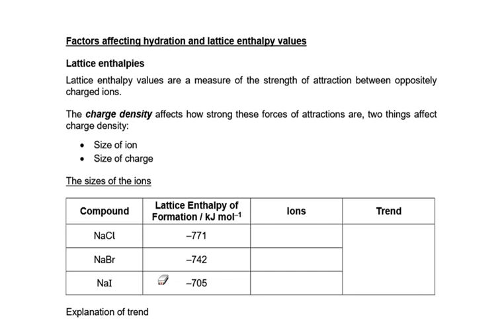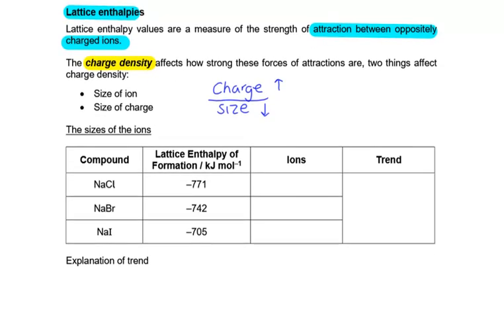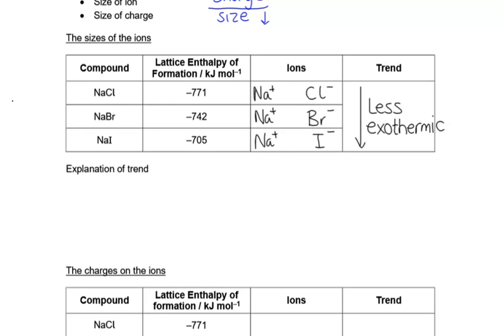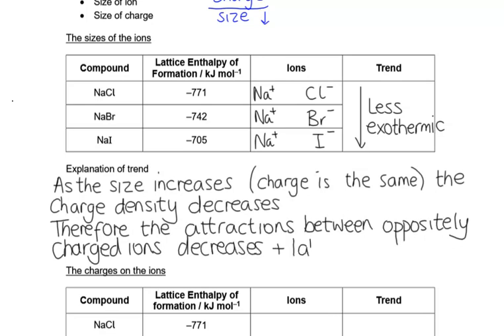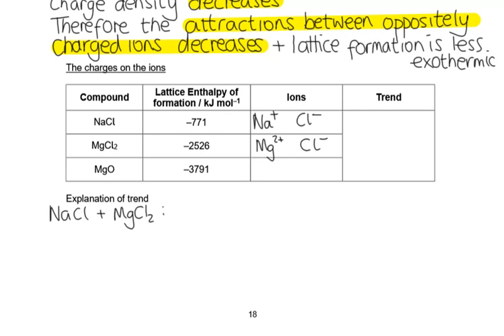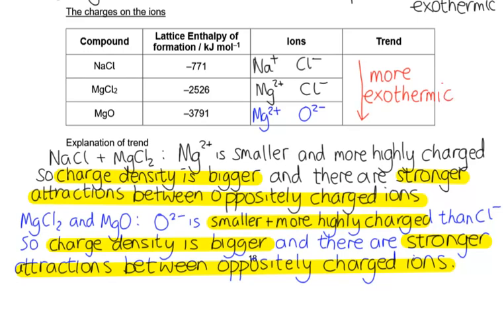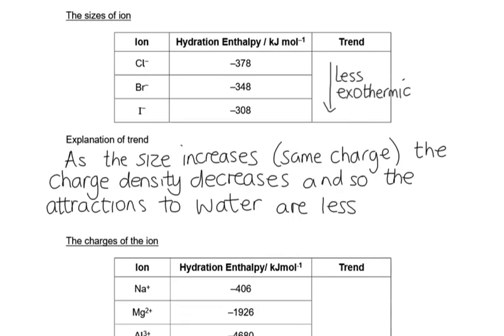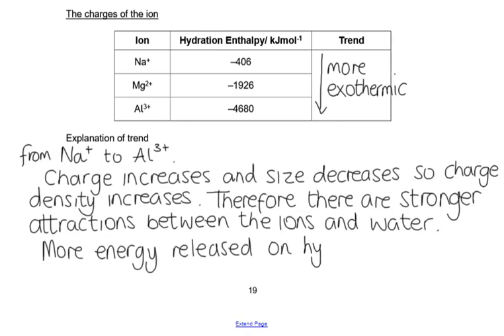Factors affecting hydration and lattice enthalpies